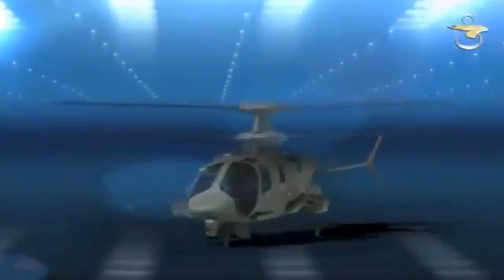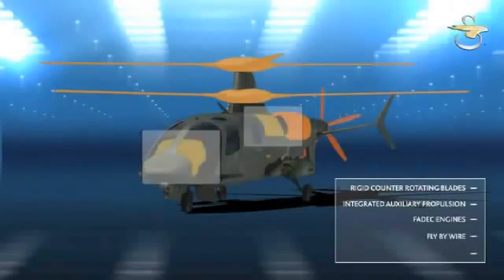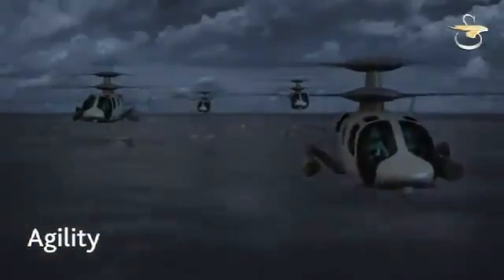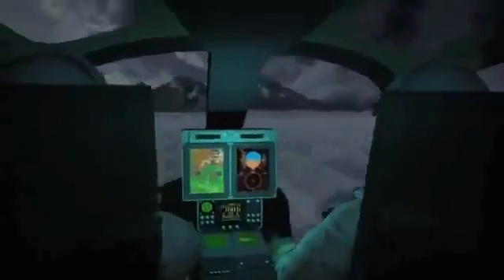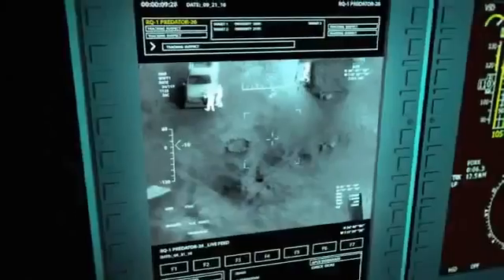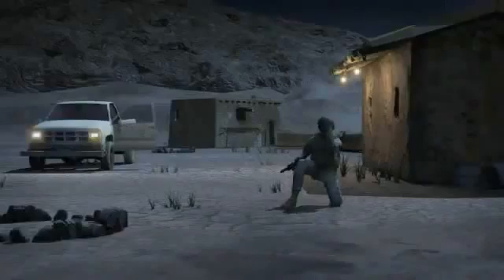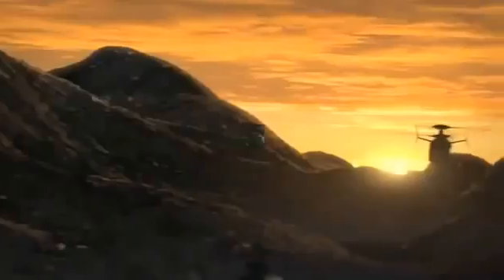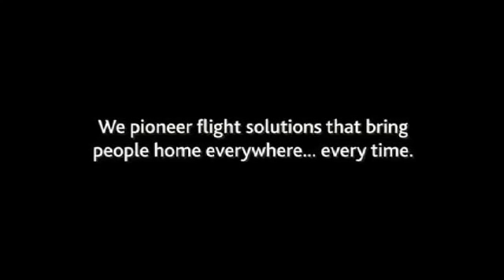Sikorsky S 97 Raider Light Tactical Helicopter Special Operations Simulation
Asian Defence News